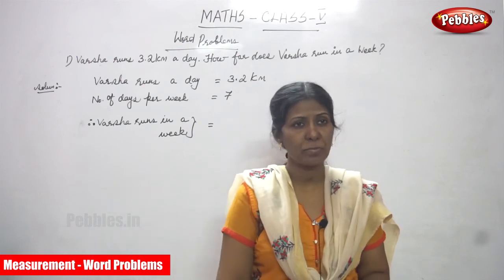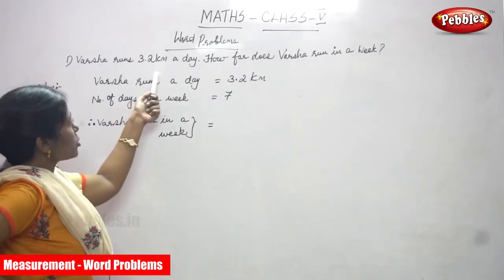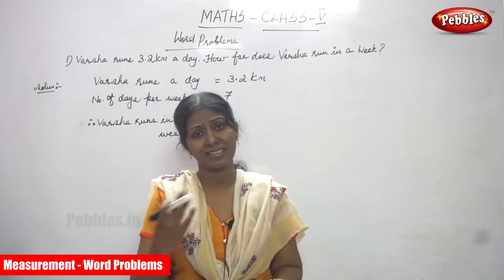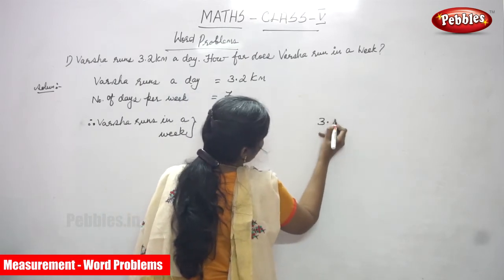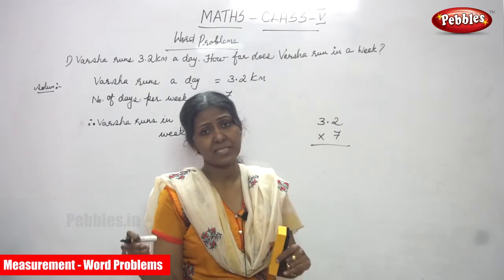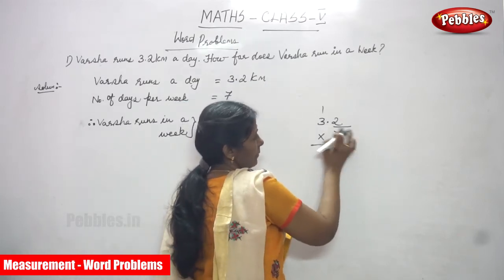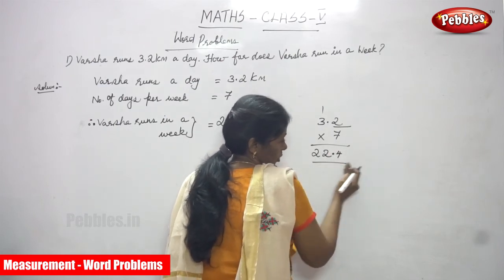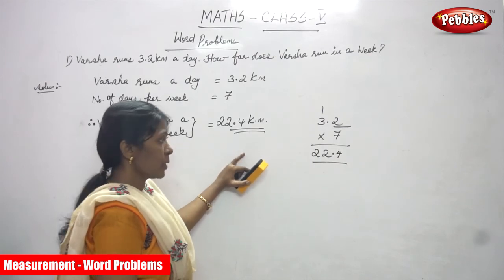5th Std CBSE Maths Syllabus | Measurement - Word Problems | CBSE Maths Part-88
5th Std CBSE Maths Syllabus | Measurement - Word Problems | CBSE Maths Part-88